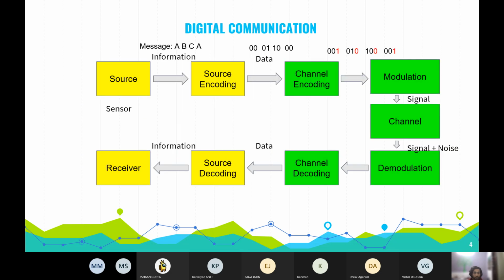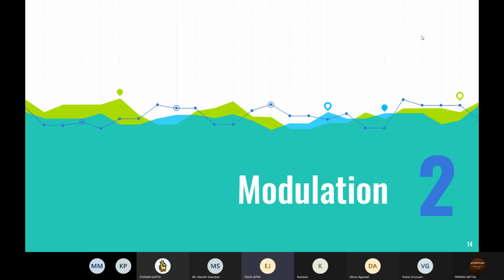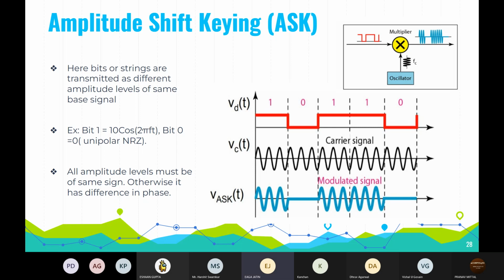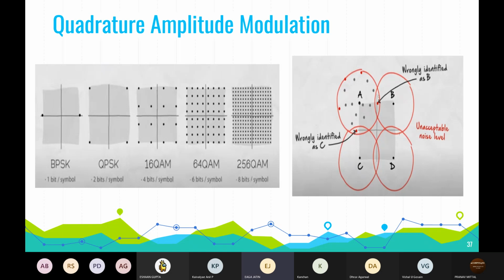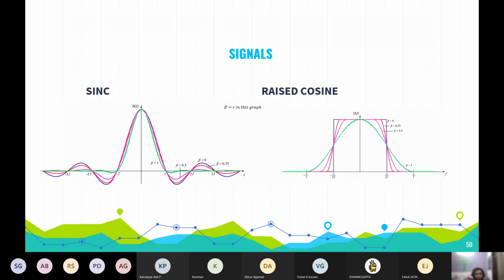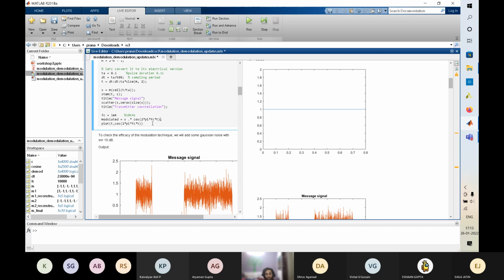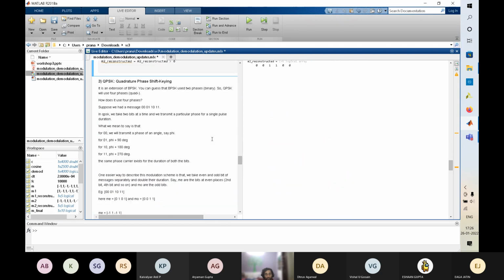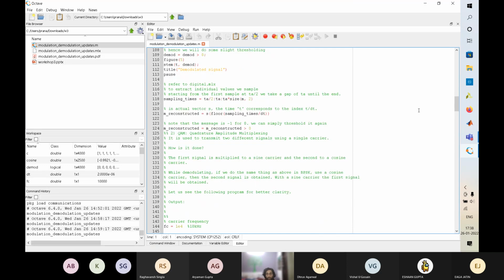Introduction to Modulation Schemes || Workshop - 3